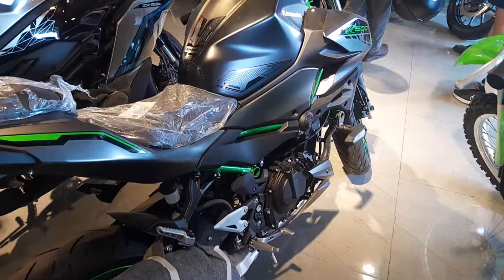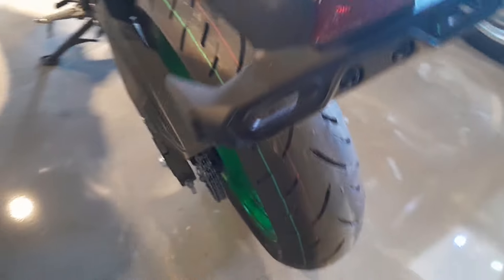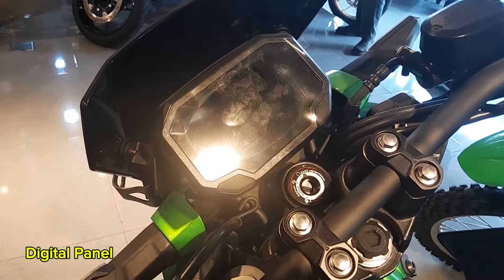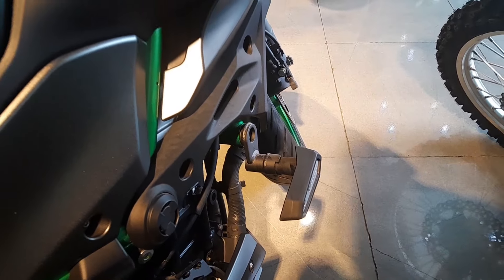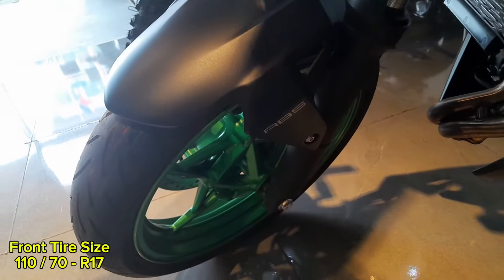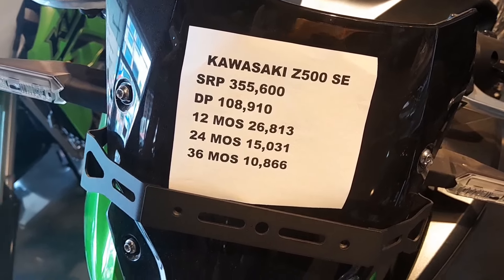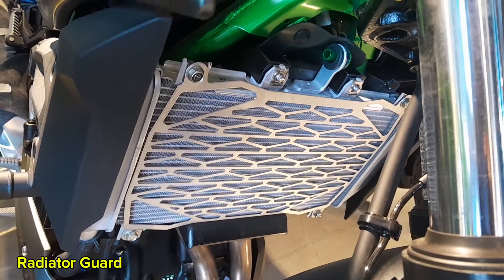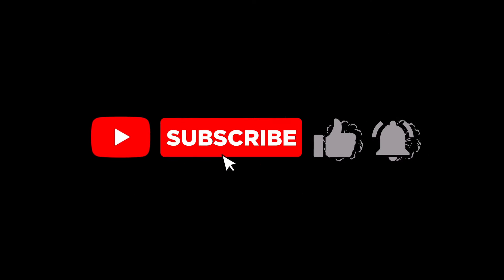Kawasaki Z500 SE - Affordable 500cc Naked Sports Motorcycle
The Kawasaki Z500, a versatile and lightweight sports bike perfect for both beginners and experienced riders. Powered by a responsive engine, the Z500 delivers 51.3 horsepower and is equipped with a 6-speed manual transmission for smooth gear shifts. Its soft clutch makes it easy to handle in heavy traffic and during long rides, while the slipper clutch provides better control during downshifts.

The Z500 is also equipped with modern features like LED headlights and signal lights, ensuring clear visibility day or night. Its lightweight design and agile handling make this bike a great choice for everyday commuting and weekend adventures.

If you're looking for a powerful yet affordable bike, the Kawasaki Z500 is a fantastic option to consider!